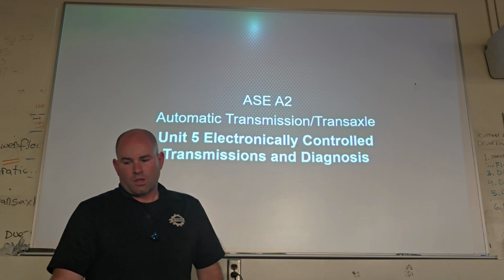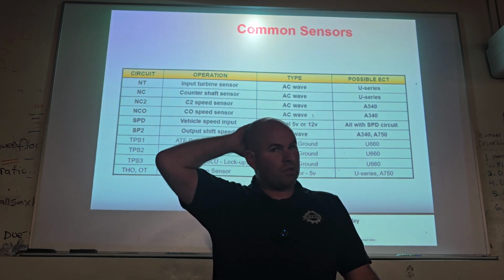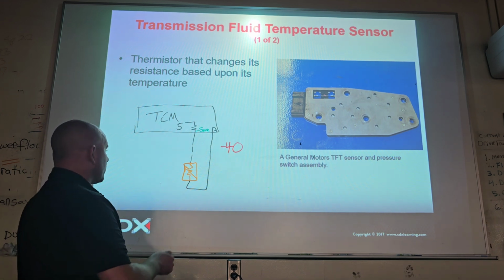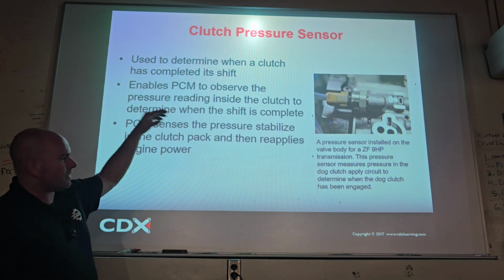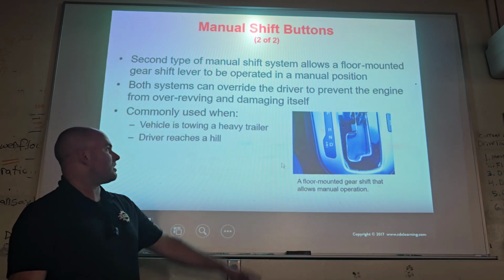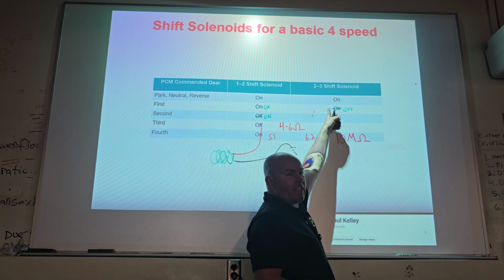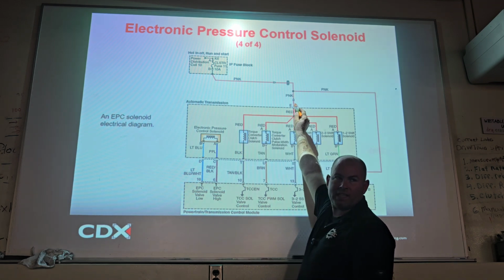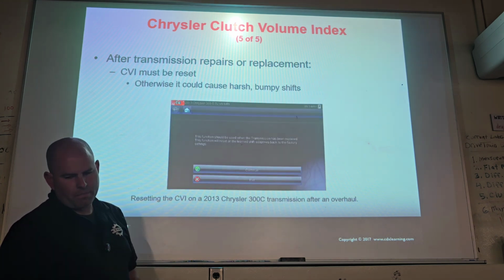ASE A2 Automatic Transmissions Unit 5 Electronically Controlled Transmission Diagnosis Class Lecture